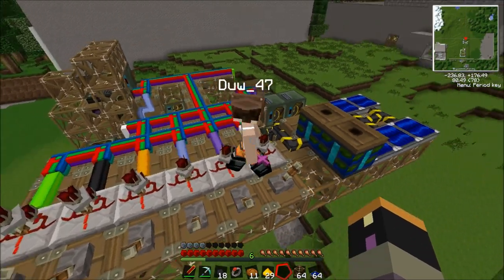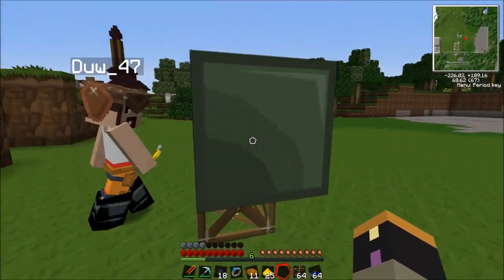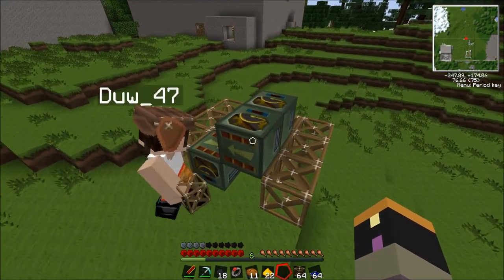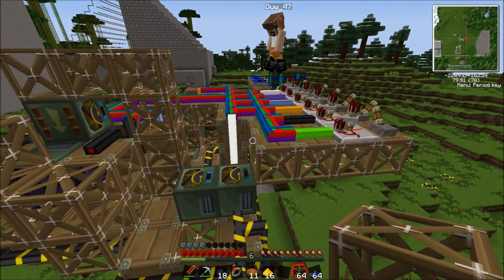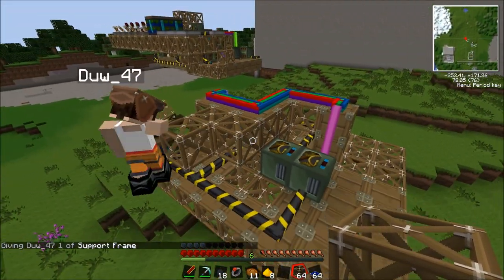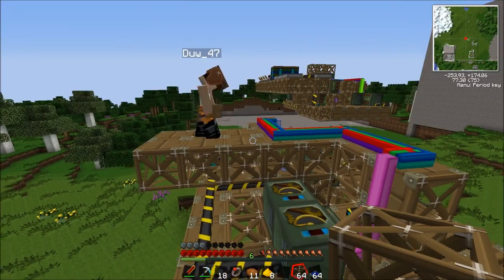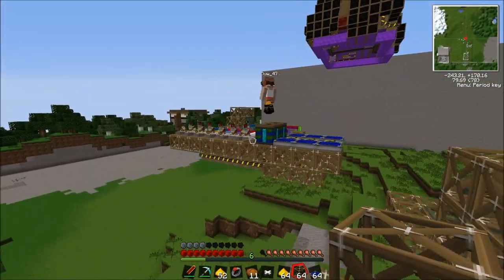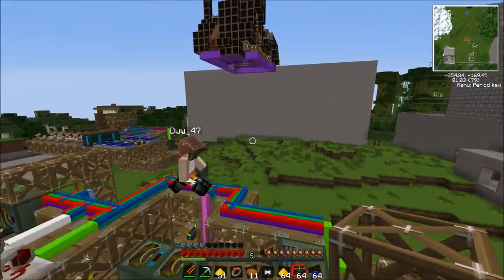Minecraft Tekkit - How to Make the Omnidirectional Airship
In this Tutorial we show you how to make the Omnidirectional Airship which can be quite fiddly to make.